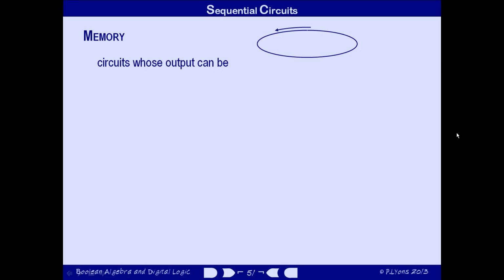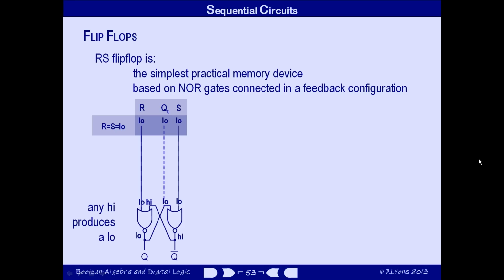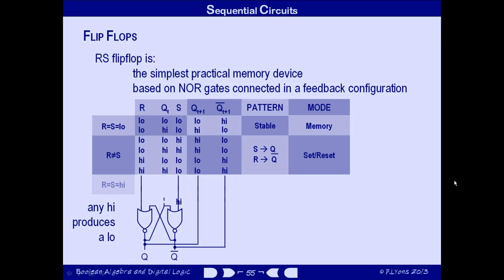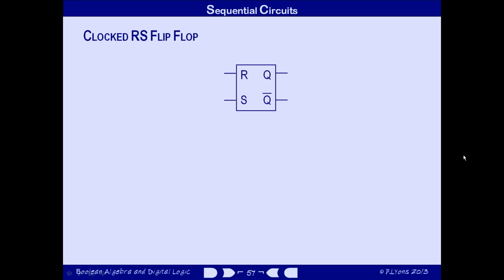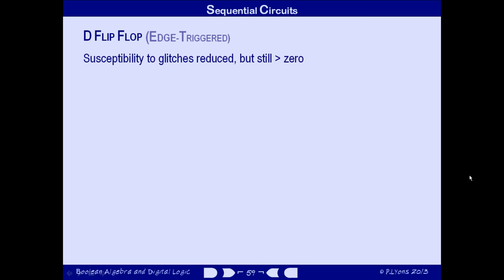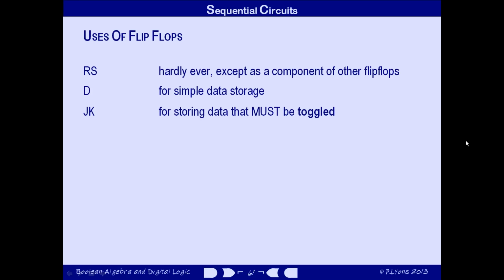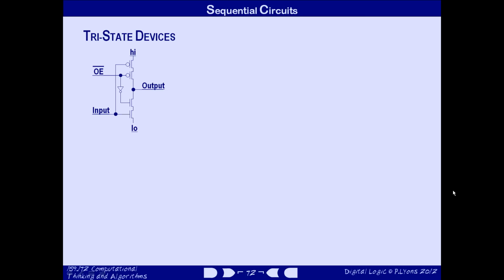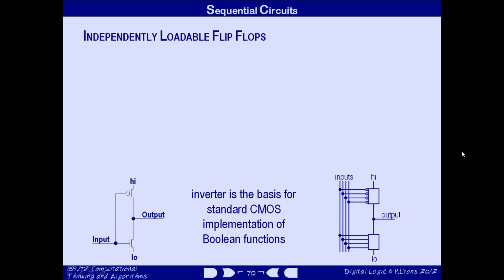Lyons on Digital Logic 6 - FlipFlops and Registers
RS, clocked RS, D and JK flipflops. Registers, tri-state circuits